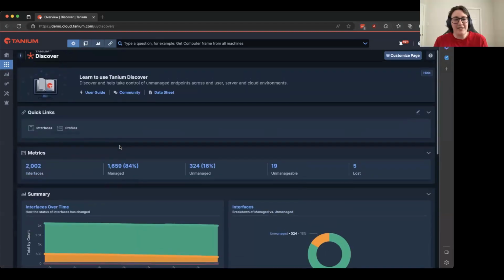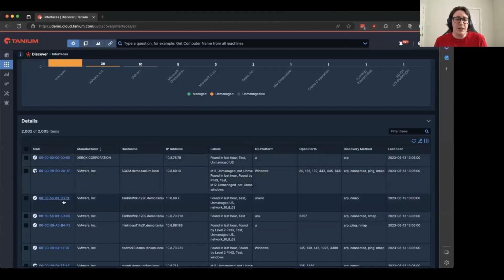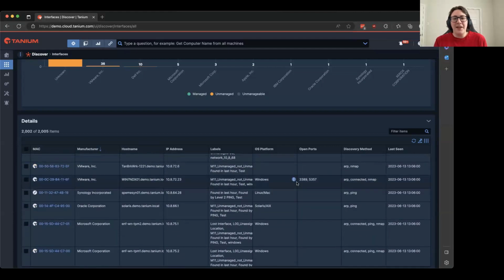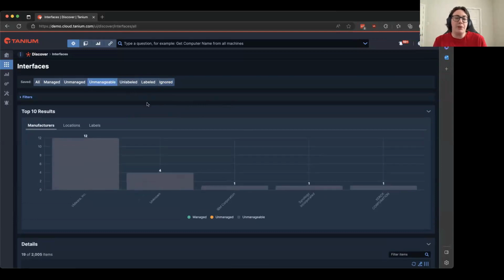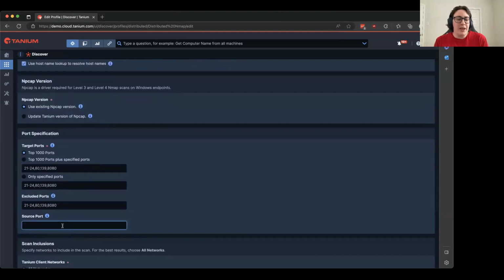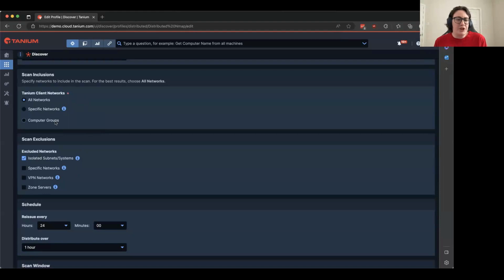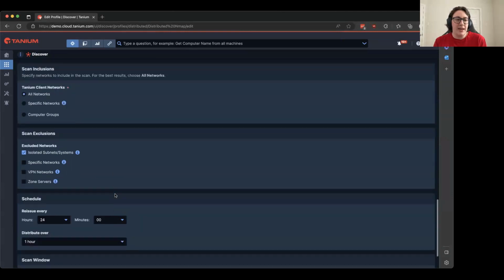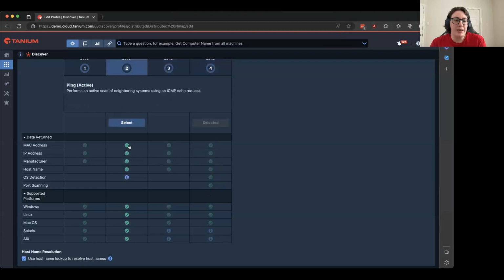Discover Walkthrough - Part 1 - Tanium Tech Talks #63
Tanium's Discover module is a customer favorite, because of all the unknown devices it finds on your networks. Find out how it works and how to tune it for the best results in your environment on today's Tanium Tech Talk.

Tanium Discover best practices discussed:
-Set up the scans: NMAP, PING, ARP
-Assign labels & locations
-Configure Connect notifications
-Review the data regularly

It all goes back to the old adage, "You cannot manage what you cannot see." Find it with Tanium Discover in this two part video series:

Community:
Discover Central

00:00 Intro
00:50 Meet Nash
01:44 What is Discover?
02:50 Stuff we've found
04:28 DEMO Discover console
05:32 Randomized MAC addresses
07:15 DEMO MAC Address
08:00 Hostname, IP Address, DNS
08:52 MAC Address
09:36 NMAP Open Ports & Operating Systems
11:24 DEMO Discover Data Columns
12:56 DEMO Filtering
14:12 How Scans Work
16:23 DEMO Scan Profiles
16:49 Satellite Scans
18:09 DEMO NMAP Options
18:59 DEMO Scan Options
21:45 DEMO Scan Scheduling & Windows
22:51 DEMO ARP & PING scans
24:33 DEMO NMAP scans